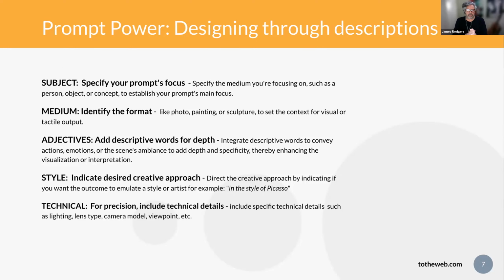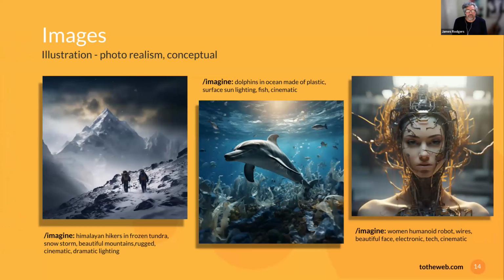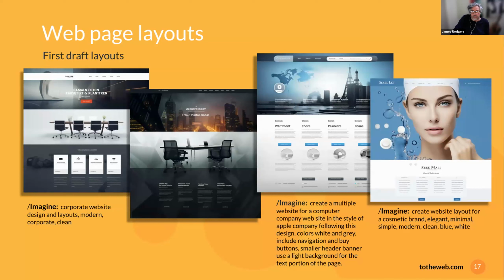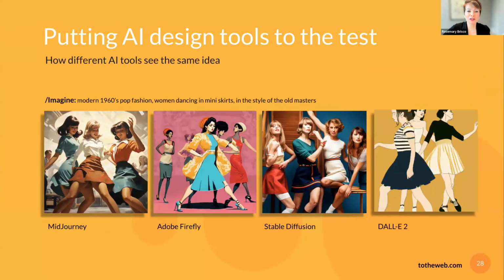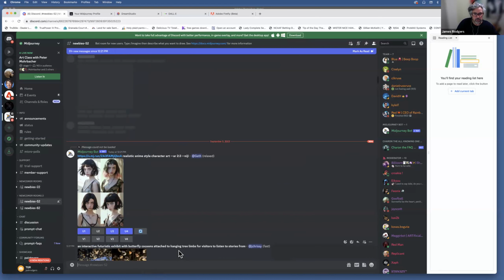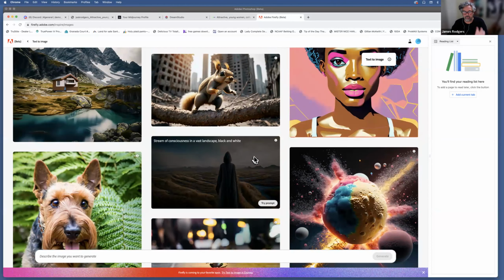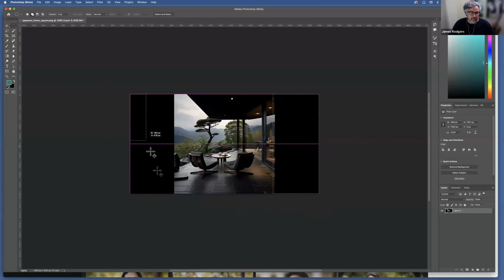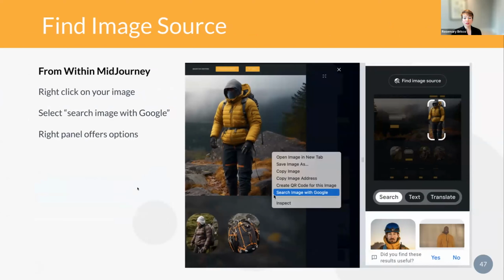AI Training for Marketers: How to Use AI for Design Creation (Rosemary Brisco, Jim Rodgers)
Watch this video to discover new and innovative ways to enhance your marketing and sales materials.

PRESENTERS

👉 Rosemary Brisco, President of ToTheWeb, and her team provide essential AI tools training, equipping marketing teams to navigate this disruptive shift.

👉 Jim Rodgers, an imaginative motion graphics designer, who has successfully led award-winning art departments for broadcasting and digital media.

You'll learn:

👉 Quickly iterate on designs for faster turnaround on projects.
👉 Increased experimentation in your design process
👉 Knowledge of how to incorporate AI into your workflow
👉 Eliminate stock photo costs with AI-generated imagery
👉 Best practices/limitations to using AI responsibly

Rosemary and Jim show you:

👉 Their favorite AI design tools and live demo for each
👉 How to design common corporate assets with AI

Using AI for Design (with a MidJourney Focus)
Both designers and non-designers can create visuals using Mid Journey and explore of various AI tools for design.

AI Tools for Corporate Assets

Discussion on using AI for web assets, print, and conceptual designs.
The practical application of AI in creating various design elements.

Design Process and Best Practices
Integrating AI into workflow: Get tips for crafting effective prompts and achieving desired outputs.
Exploring Different Tools and Their Outputs

Comparison of outputs from different AI tools using the same prompts.
Insights into the capabilities and limitations of each tool.
Practical Applications in Design

Use cases in creating layouts, brochures, ads, logos, and more.
Discussion on the role of AI in enhancing creativity and efficiency in design

Demonstration of new AI features in Photoshop Beta.
Techniques for expanding and altering images using AI.
Copyright and Ownership Issues

Here's an educated guess on how AI might evolve in the design industry over the next five years:

Increased Integration and Collaboration with Traditional Design Tools: AI will become more seamlessly integrated into popular design software such as Adobe Creative Suite, Sketch, and others. This integration will offer designers advanced capabilities directly within their familiar workflows, enhancing productivity and creative potential.

Expansion of Generative Design: AI's ability to generate designs based on parameters or prompts will become more sophisticated. We'll likely see AI tools that can create more complex and nuanced designs, including motion graphics and interactive elements.

Enhanced Personalization and Adaptation: AI will become adept at tailoring designs to specific audiences or individuals, learning from user interactions and feedback. This will be particularly valuable in marketing and web design, where personalized user experiences are key.

Greater Accessibility for Non-Designers: AI tools will continue to democratize design, allowing individuals without formal design training to create high-quality visuals. This will empower more people to bring their creative visions to life, although it may also raise questions about the value of traditional design skills.

Ethical and Legal Developments: As AI-generated designs become more prevalent, we can expect further development in copyright laws and ethical guidelines. Issues surrounding the originality of AI-generated works and the rights of designers who use AI as a tool will become more prominent.

Real-time Collaboration and Feedback: AI might enable more efficient collaborative environments, where designers can receive real-time feedback and suggestions from AI systems, leading to a more iterative and dynamic design process.

Sustainable and Inclusive Design: AI could play a key role in promoting sustainable design practices by optimizing materials and processes. It might also contribute to more inclusive design processes by analyzing a wide range of user data and identifying design biases.

Learning and Adaptation: AI tools will likely evolve to not only follow instructions but also learn from the designer's past choices, adapting to their unique style and preferences, and becoming more of a design partner rather than just a tool.

Augmented Reality (AR) and Virtual Reality (VR) Design: AI could significantly enhance AR and VR design capabilities, making it easier to create immersive and interactive environments.

Predictive Design: AI might be able to predict design trends and consumer preferences, helping designers stay ahead of the curve.

Overall, the next five years in AI-driven design will likely be marked by a blend of technological advancements, increased accessibility, and evolving discussions around ethics and the role of the designer.